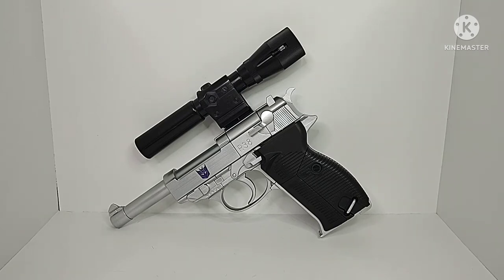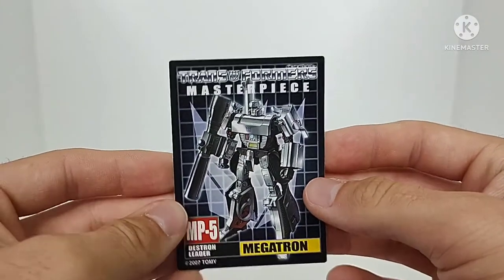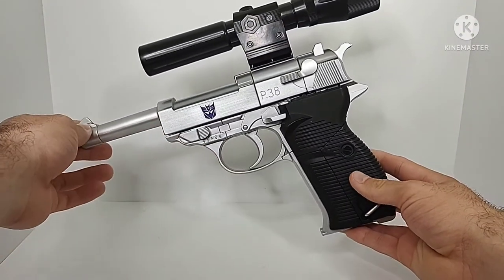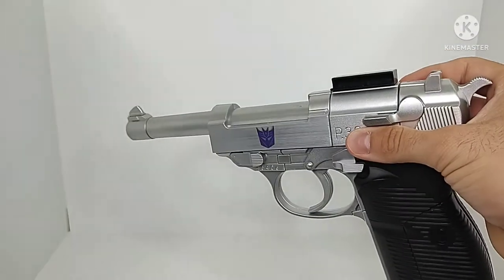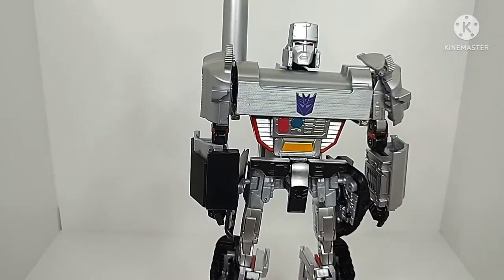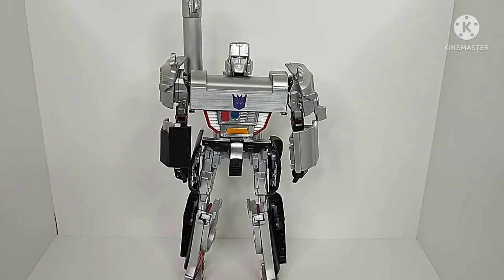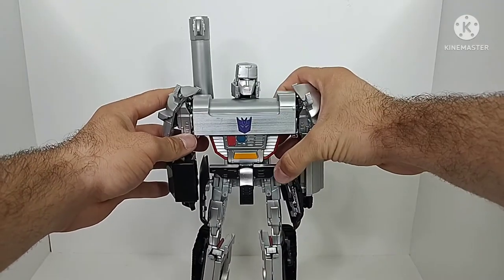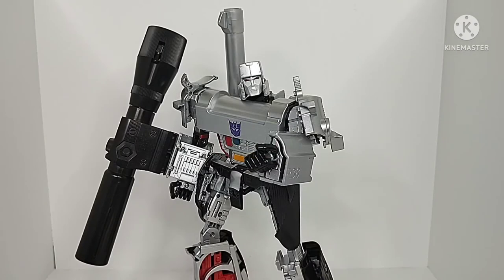MP-5 Megatron...An important piece of Transformers Masterpiece history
MP-5 Megatron was released in 2007 and was the Mark 1 so to speak of multiple Megatron's that would tackle the design of G1 Megatron. There has been countless releases of the character design in a Masterpiece format, From Hasbro or to 3rd party figures. This was just the start of it all.